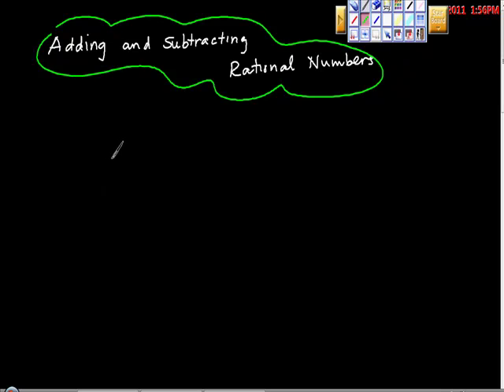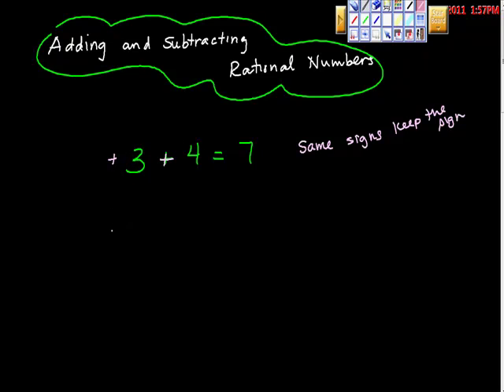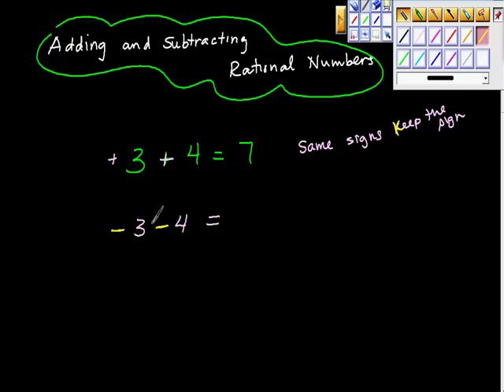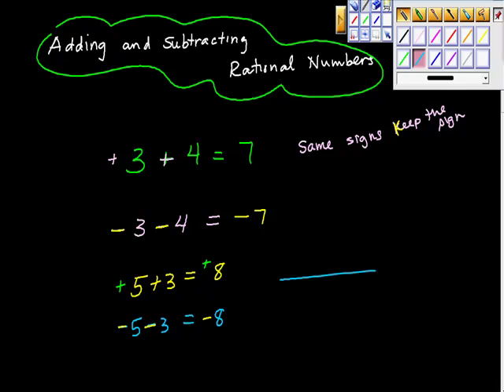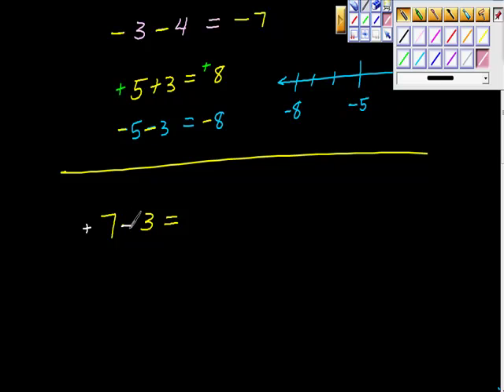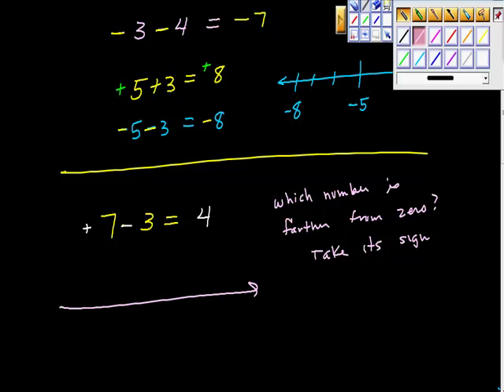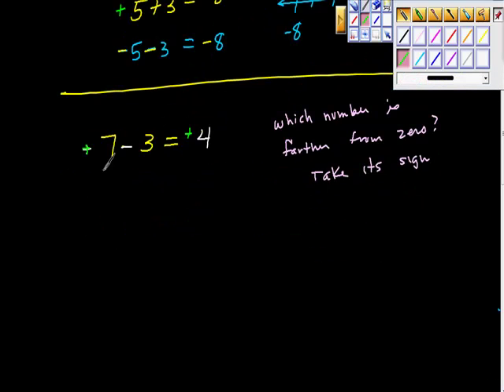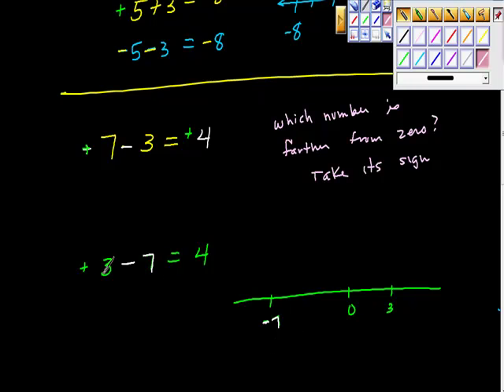Adding and Subtracting Rational Numbers Algebra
Rules for adding rational numbers